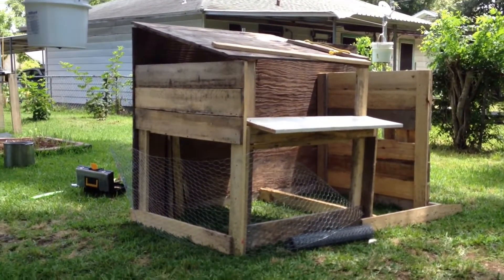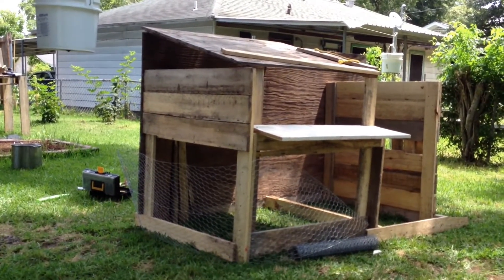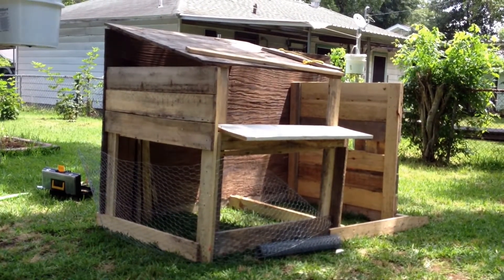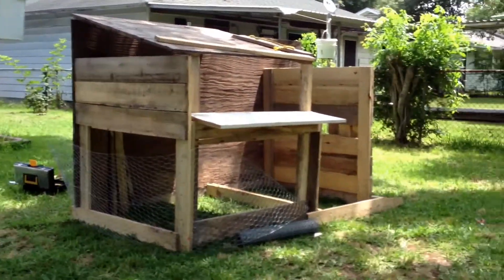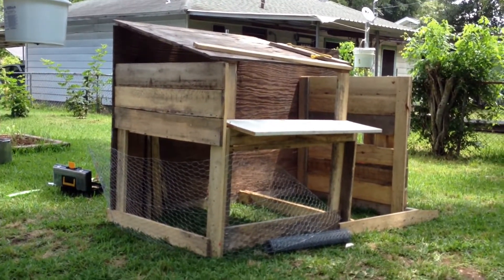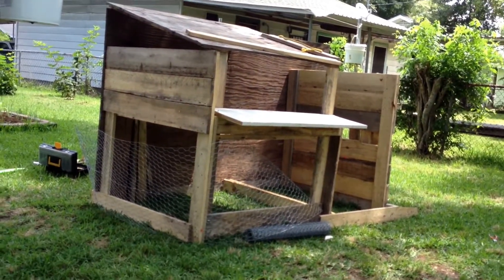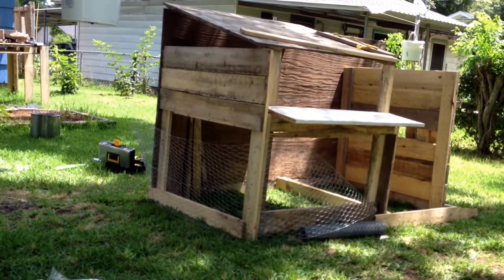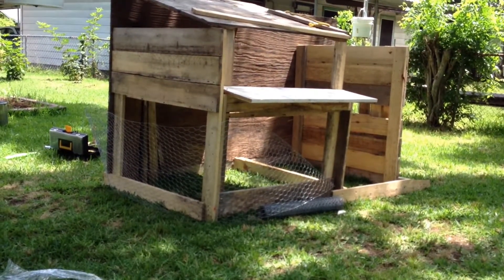Copy of Chicken coop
We'd been considering building a chicken coop for a while now.on my last day off I started working on it with the limited materials I had in our backyard.This is how its turned out.Enjoy and like my videos.Happy Memorial Day weekend!!